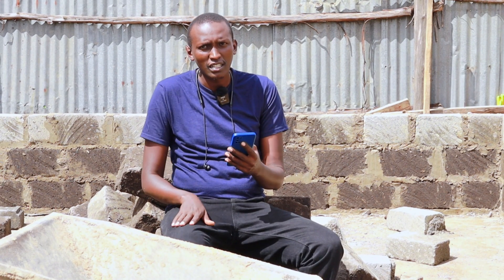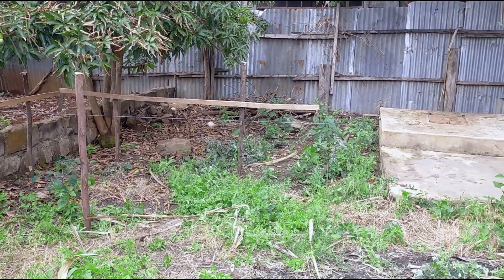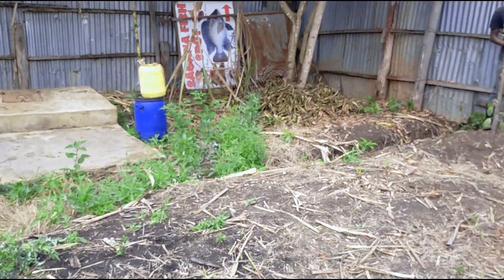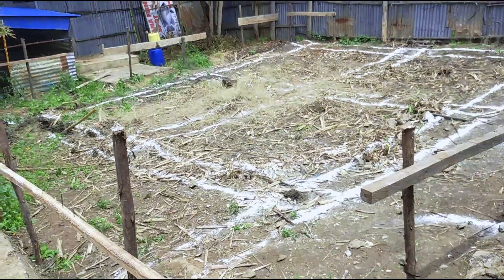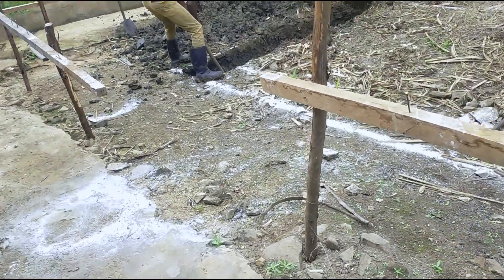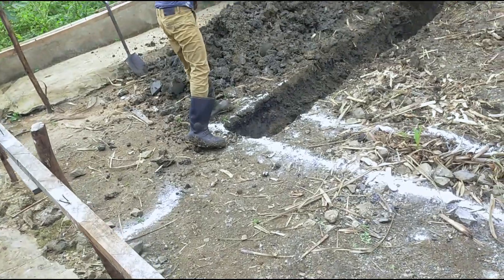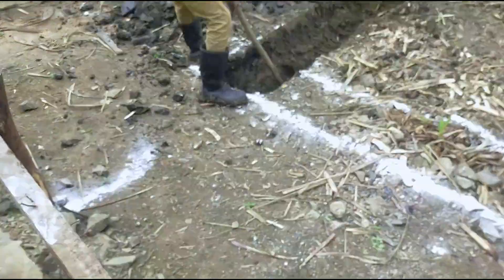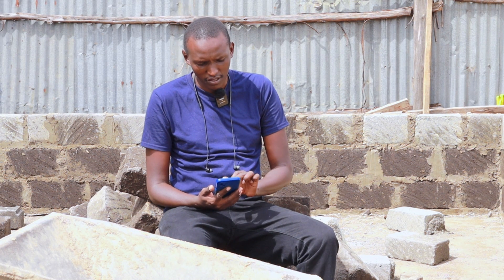The Cost Of My Foundation: Construction of My Dream Home In Kenya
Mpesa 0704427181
This is a break-down of the Total cost of My foundation